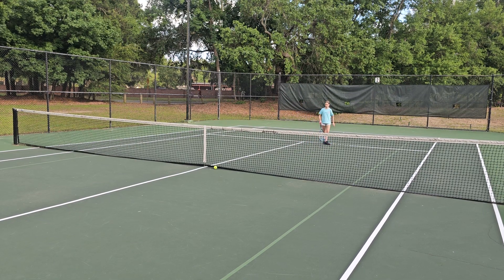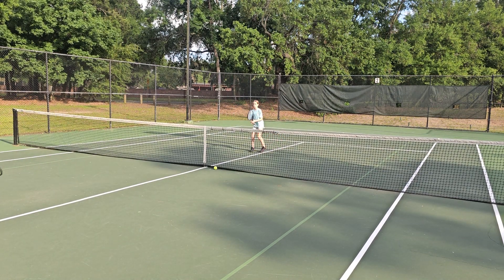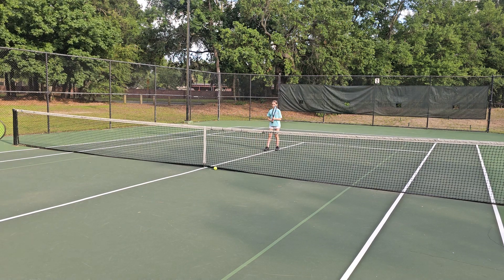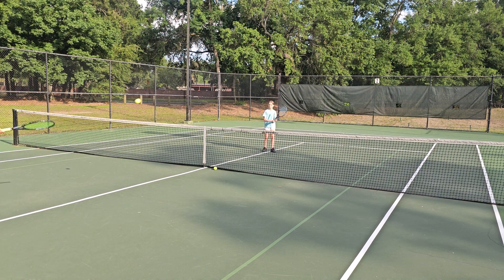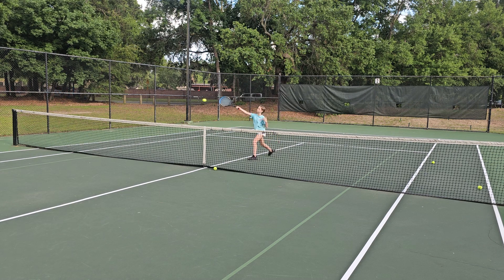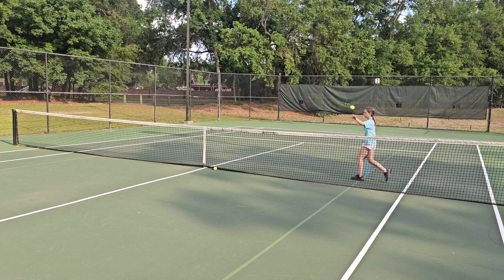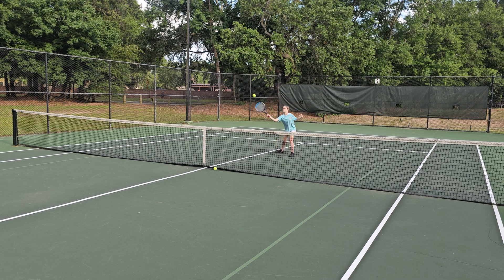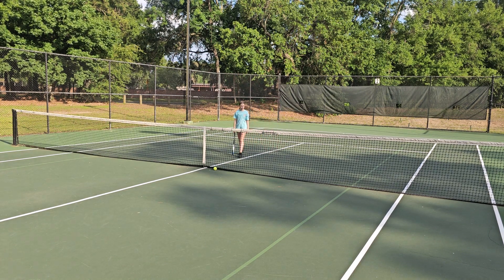Presley working on volleys.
Presley volley work at the net.